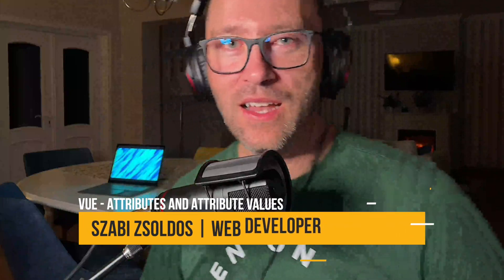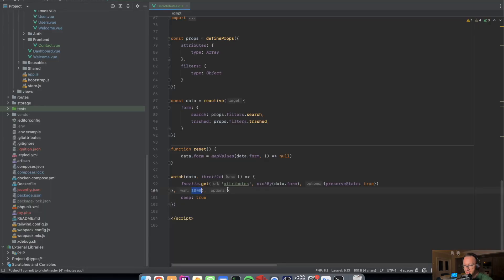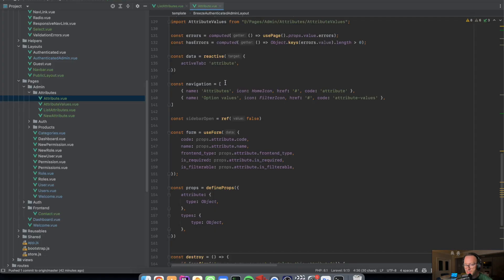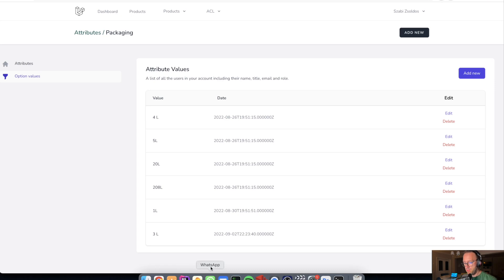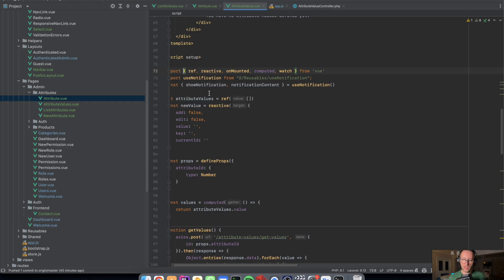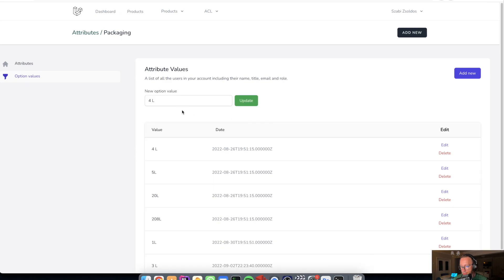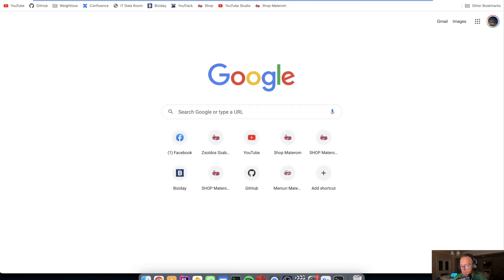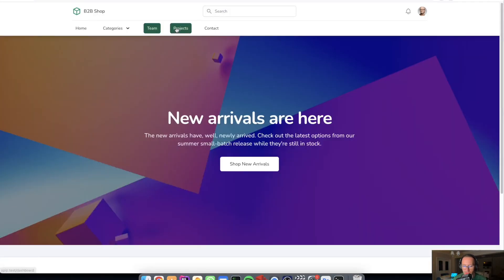Vue - Attributes and Attribute Values - Episode 12 - (2 of 2)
Today's episode is about product Attributes and Attribute Values or Options with Vue Js.

We will create the attributes with a repository pattern and the attribute values with a classic controller approach.

For this series, we will focus together on the power of API and VueJs.
From personal experience, we will implement a project that is based heavily on real life scenario API's.

Next to programming, we will discuss also different business logics that are used in the real life.

Will discover together Laravel and it's amazing features:
- Authentication with Laravel Sanctum
- Eloquent ORM
- Models
- Controllers, Resource Controllers
- Services, Service Providers
- Testing

For this video we will discuss shortly about the environment, which is supported by Docker with some containers.

Containers in this project:
- NGINX
- PHP 8.1
- MariaDB
- Elasticsearch(later on)

Tools of the trade:
- PHP Storm from Jetbrains(this is by far the best IDE that I've worked with)
- Tinkerwell from BeyondCode(basically it is a Tinker on steroids)
- Ray for fast debugging
- Xdebug for debugging
- Docker for my development environments
- Royal TSX for my servers management
- TablePlus for database interactions
- iTerm as my terminal